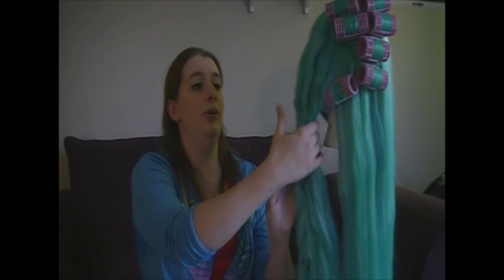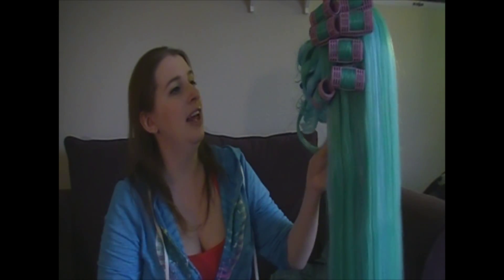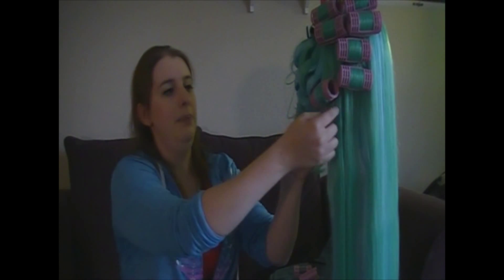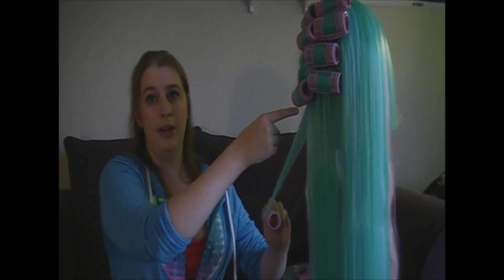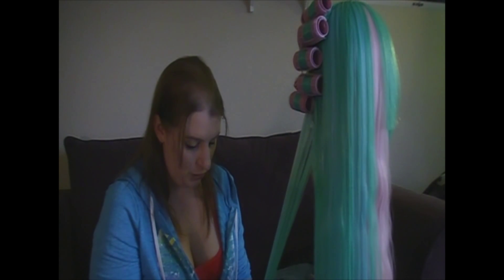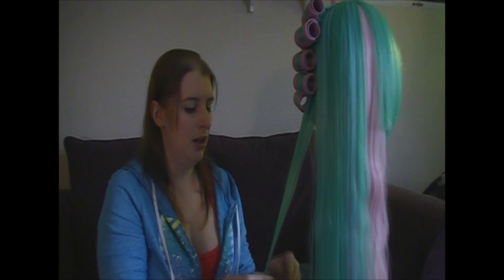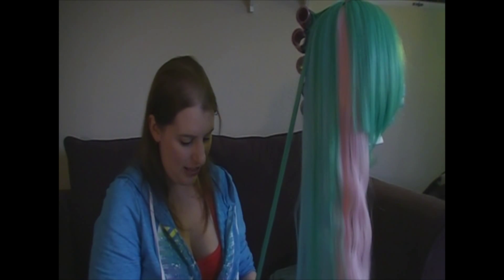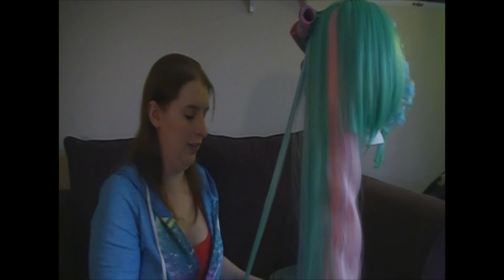Wigs 101 - How to Curl a Wig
Today's tutorial we go over how to curl a wig with hot water.

Yes, halfway through, I cut and dyed my own hair. What do you think of the purple?

Wig used: Self created wig from 3 wigs